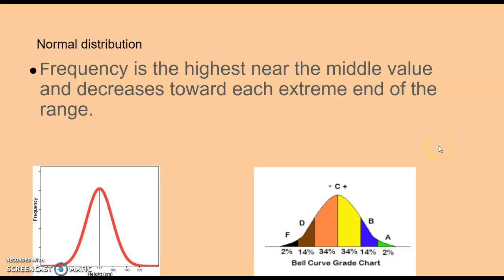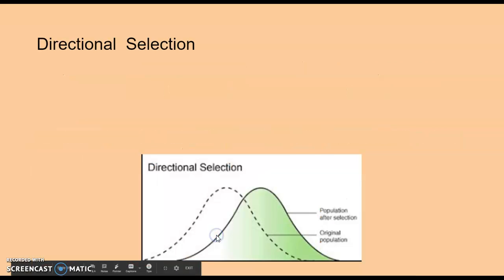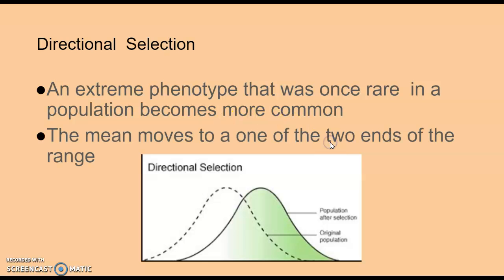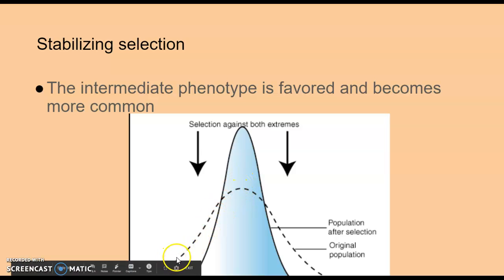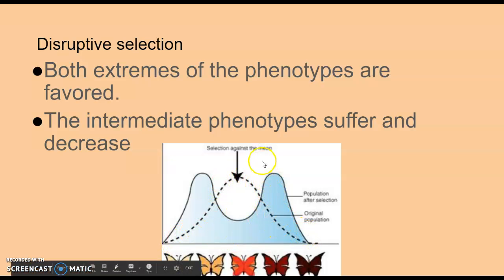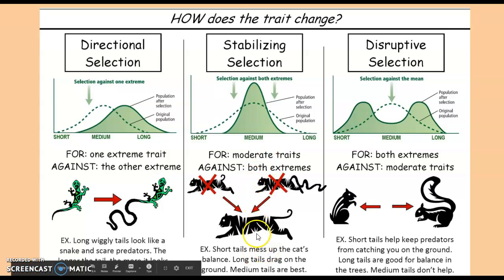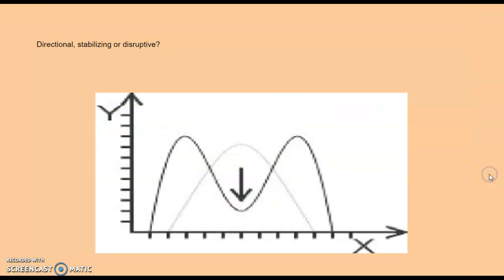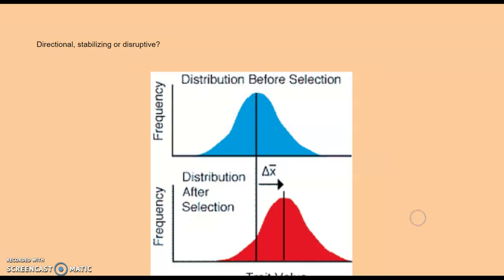patterns of natural selection